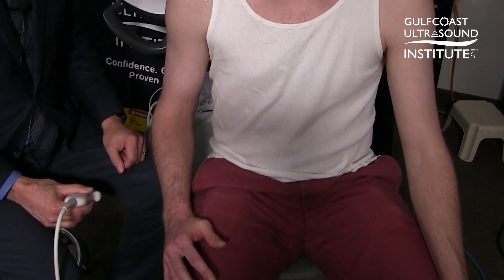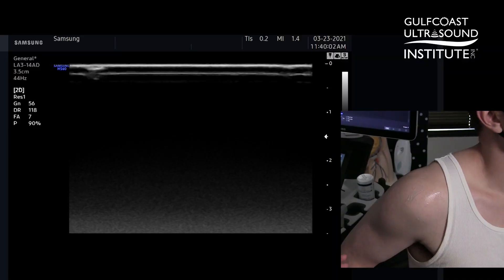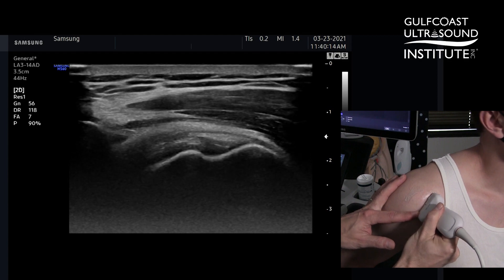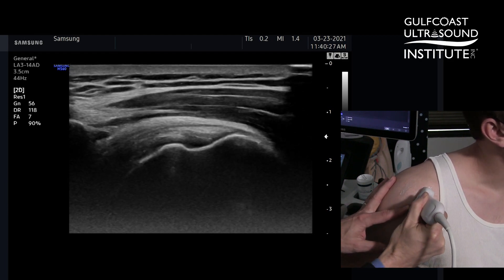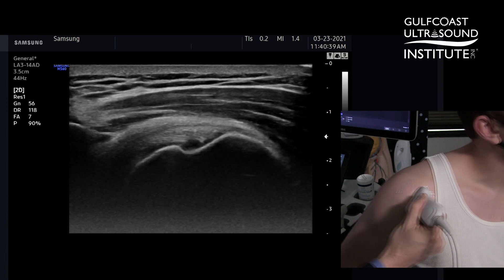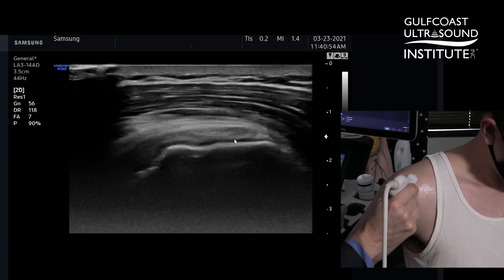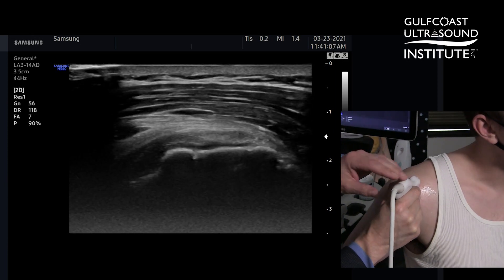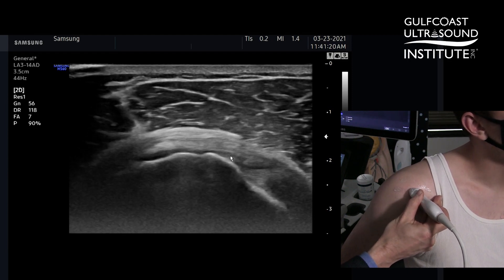How to Evaluate the Supraspinatus and Infraspinatus Using Ultrasound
Jon Jacobson, MD, RMSK, demonstrates how look at the supraspinatus and infraspinatus anatomy using ultrasound, ensuring an adequate evaluation .

Musculoskeletal Ultrasound (MSK) Ultrasound Courses, Registry Review and CME Training Products at Gulfcoast Ultrasound Institute are perfect for Physicians, Sonographers and other medical professionals working in Orthopedics, Sports Medicine, Rheumatology, PM&R, and Regenerative Medicine. Gulfcoast Ultrasound Institute is ACCME Accredited, and offers the most flexible and proven MSK Ultrasound CME in the industry. Whether you have never picked up an ultrasound transducer and are looking to integrate ultrasound into your day to day practice, are experienced with using ultrasound but are looking to enhance your skills with more advanced MSK training, add Regenerative Medicine procedures into your practice using the most up to date and effective treatments, looking to pass your RMSK registry examination, or you are just looking for a quality ACCME accredited Ultrasound CME activity to obtain your required CME Credit, Gulfcoast Ultrasound has the Musculoskeletal Ultrasound CME courses and products that fit your needs.

Since 1985, Gulfcoast Ultrasound Institute (GCUS) has been educating medical professionals across all ultrasound practice specialties and experience levels. Gulfcoast Ultrasound Institute is recognized as a worldwide leader in MSK Ultrasound and Ultrasound Guided Regenerative Medicine training and CME. Gulfcoast offers the largest variety of MSK CME offerings in the world. All MSK Ultrasound Courses are taught by the leading MSK Ultrasound and Regenerative Medicine experts (across multiple practice specialties). You will literally be learning from the experts who have written the Musculoskeletal Ultrasound text books and practice guidelines. With so many different Musculoskeletal Ultrasound CME activities and formats offered by Gulfcoast Ultrasound, we have outlined the key features of each of them below to aid in making the best education choice for your career and learning style